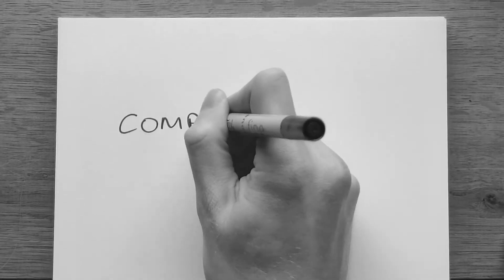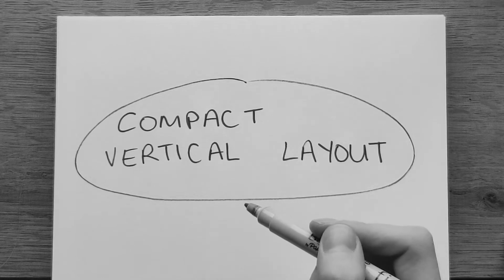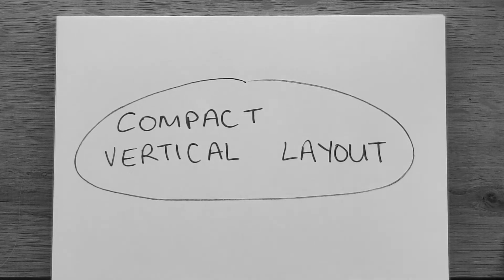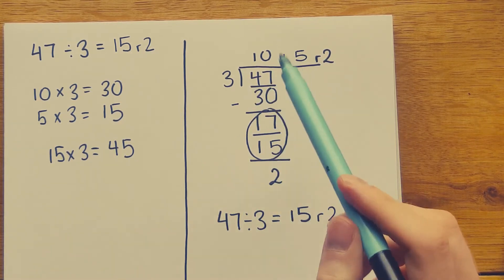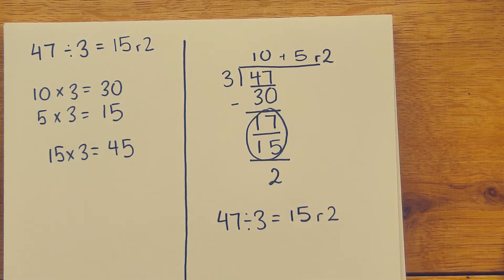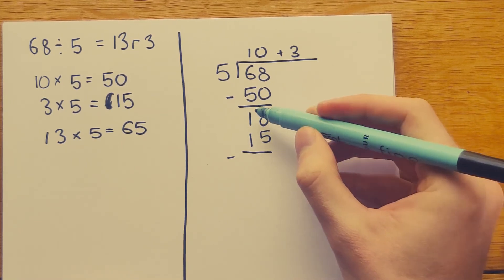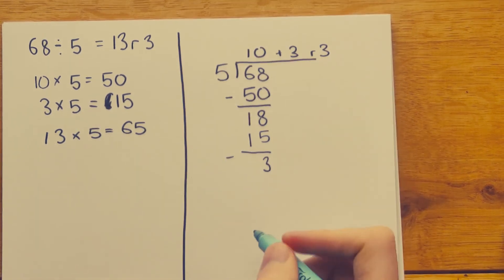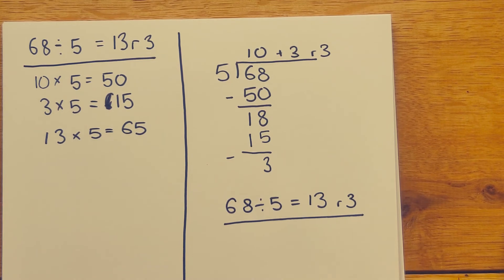Division: How to use the Compact Vertical Layout method.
Hopefully this will give you a hand with today's work using a compact vertical layout.